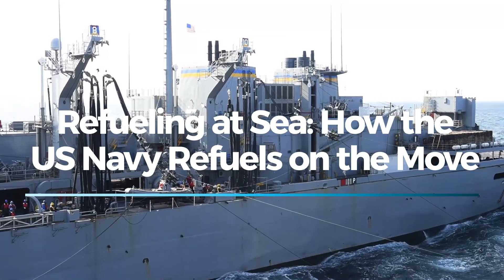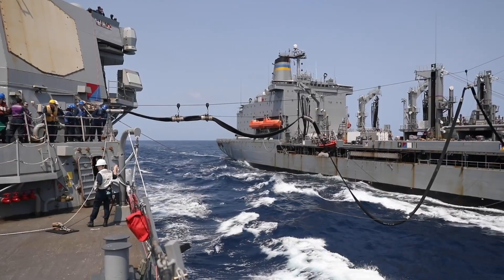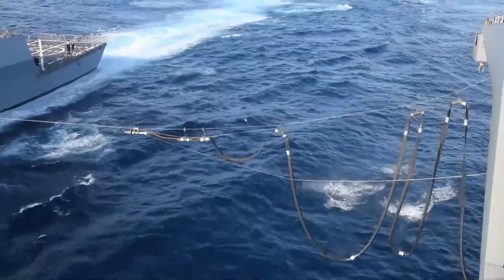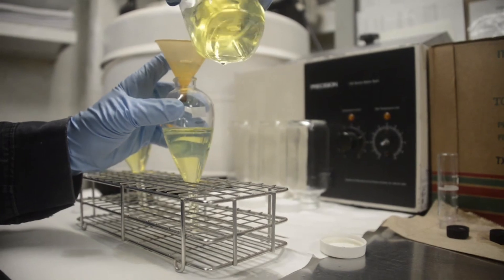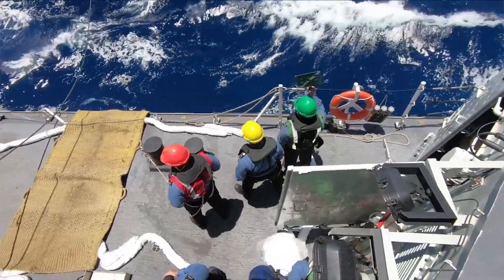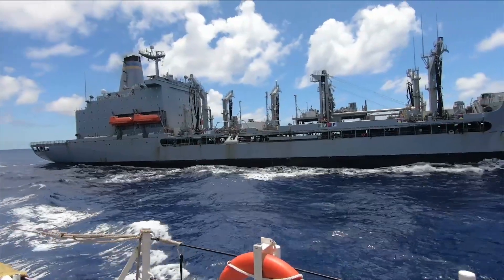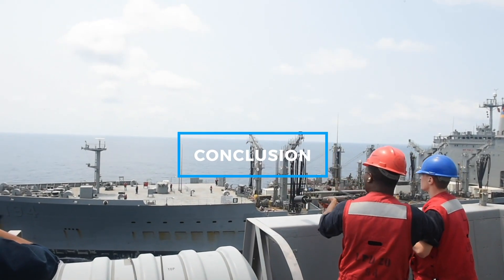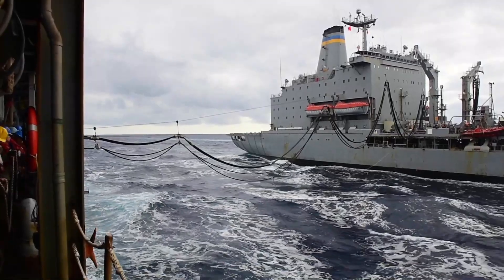How the US Navy Replenishes at Sea | A Look at Replenishment Operations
In this video, we take an in-depth look at the crucial operation of Refueling at Sea within the U.S. Navy. This complex process allows aircraft carriers, destroyers, and other naval vessels to remain operational and mission-ready without needing to return to port. We'll explore the technology and precision involved, including the role of replenishment ships like the Henry J. Kaiser-class, and the immense coordination required between vessels as they maneuver side by side on the open ocean.

We'll also delve into the different methods of replenishment used by the Navy, including Connected Replenishment (CONREP), where ships are physically connected by fuel hoses and cables, and Vertical Replenishment (VERTREP), where helicopters transfer supplies between vessels. These methods ensure that the U.S. Navy can maintain a continuous global presence, projecting power and ensuring readiness in any situation.

⏰ Timestamps:
00:00 - Refueling at Sea
00:37 - What is Refueling at Sea?
01:04 - The Role of Replenishment Ships
02:17 - The Process of Refueling
03:47 - Strategic Advantages
04:52 - Do All Ships and Aircraft Carriers Perform Refueling at Sea?
06:40 - Connected Replenishment (CONREP) and Vertical Replenishment (VERTREP)
07:40 - Conclusion

If you were in charge of a refueling operation at sea, what would you focus on the most—maintaining the perfect distance between ships, ensuring the safety of the crew, or maximizing the speed of fuel transfer?